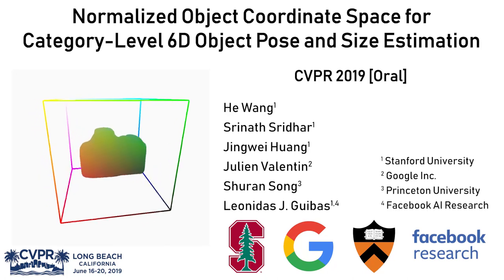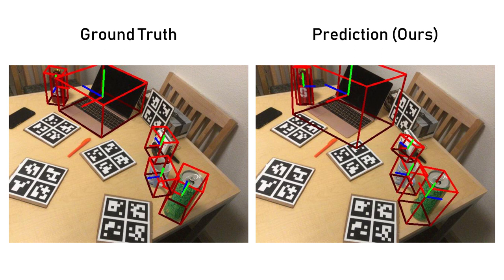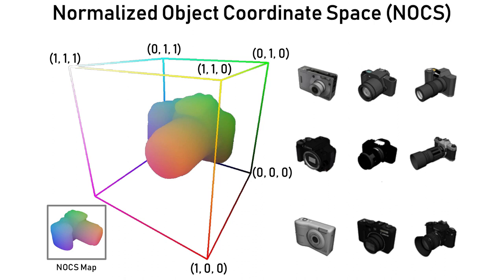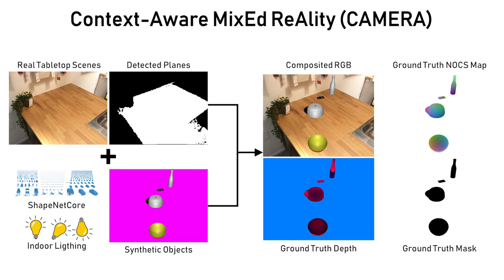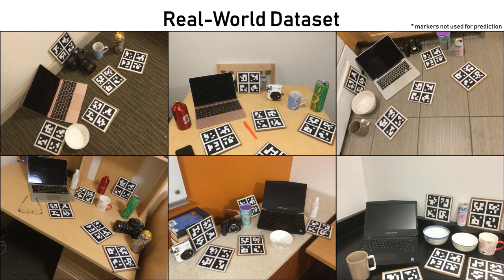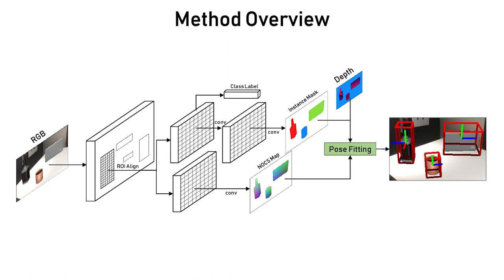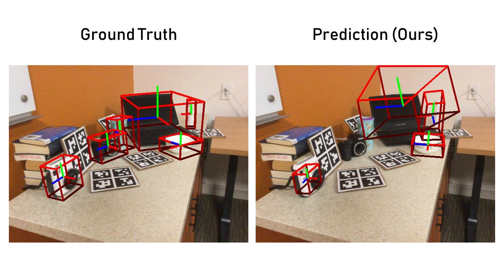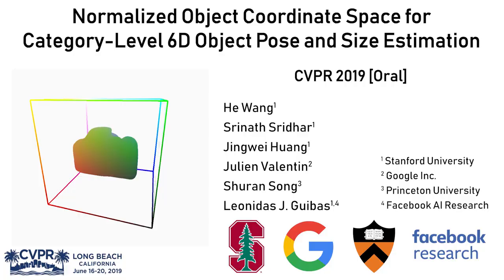Normalized Object Coordinate Space for Category-Level 6D Object Pose and Size Estimation (CVPR 2019)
Authors:
He Wang, Srinath Sridhar, Jingwei Huang, Julien Valentin, Shuran Song, Leonidas J. Guibas

Abstract:
The goal of this paper is to estimate the 6D pose and dimensions of unseen object instances in an RGB-D image. Contrary to “instance-level” 6D pose estimation tasks, our problem assumes that no exact object CAD models are available during either training or testing time. To handle
different and unseen object instances in a given category, we introduce Normalized Object
 Coordinate Space (NOCS)—a shared canonical representation for all possible object instances within a category. Our region-based neural network is then trained to directly infer the correspondence from observed pixels to this shared object representation (NOCS) along with other object information such as class label and instance mask. These predictions can be combined with the depth map to jointly estimate the metric 6D pose and dimensions of multiple objects in a cluttered scene. To train our network, we present a new context-aware technique to generate large amounts of fully annotated mixed reality data. To further improve our model and
evaluate its performance on real data, we also provide a fully annotated real-world dataset with large environment and instance variation. Extensive experiments demonstrate that the proposed method is able to robustly estimate the pose and size of unseen object instances in real environments while also achieving state-of-the-art performance on standard 6D pose estimation benchmarks.